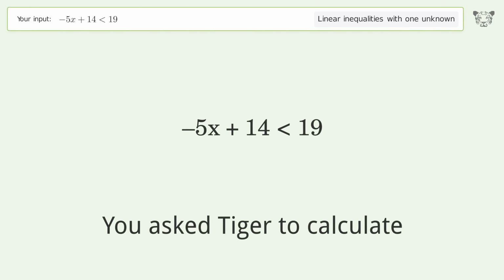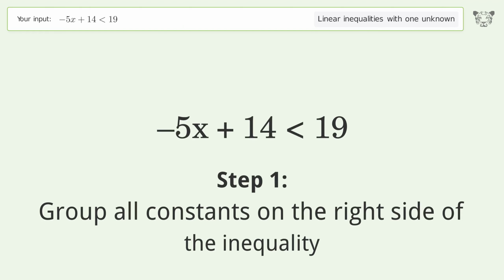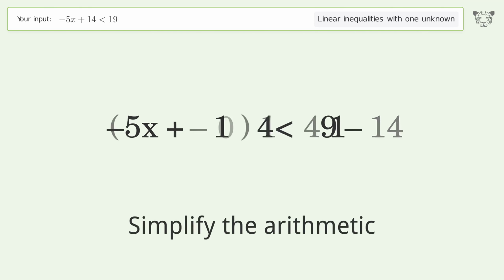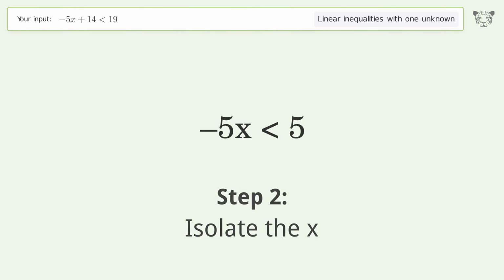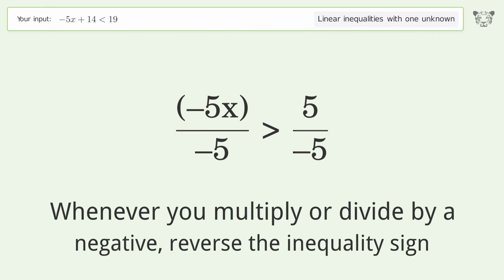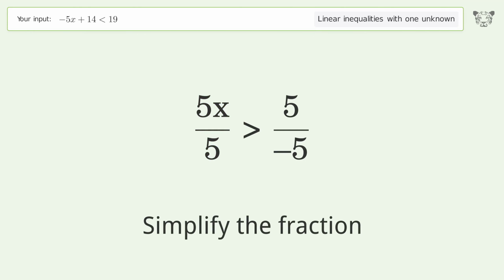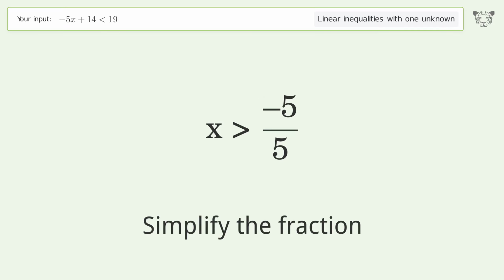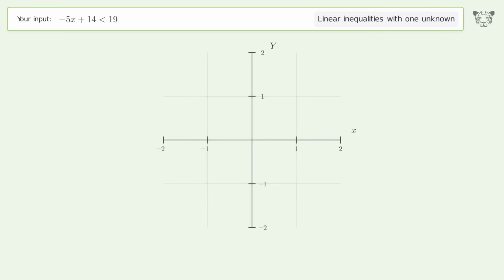Solving Linear Inequalities: -5x+14 is Smaller Than 19